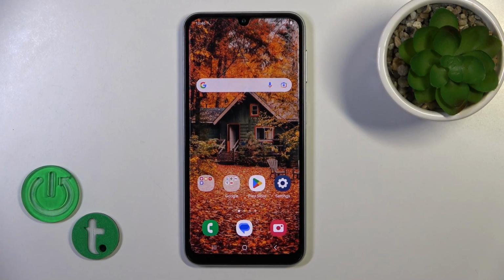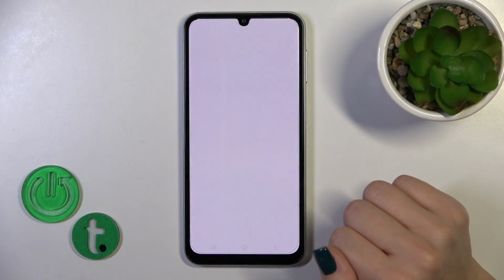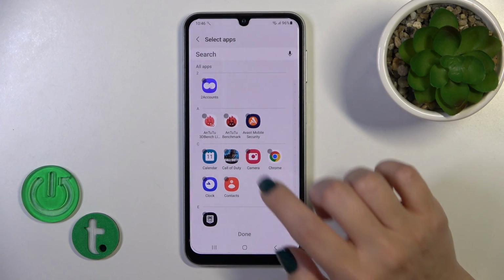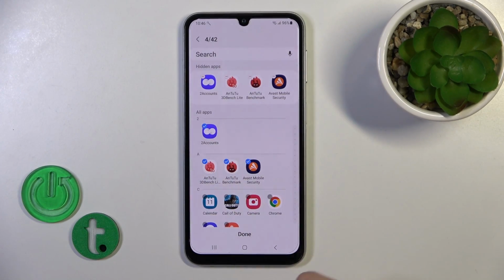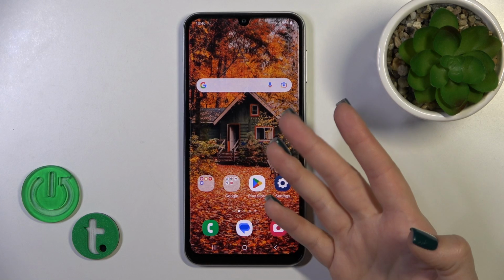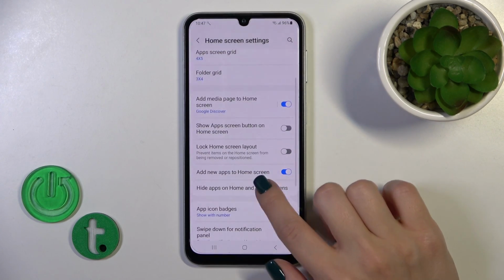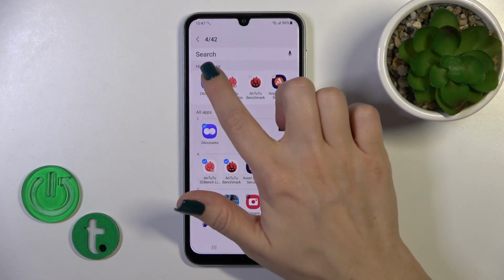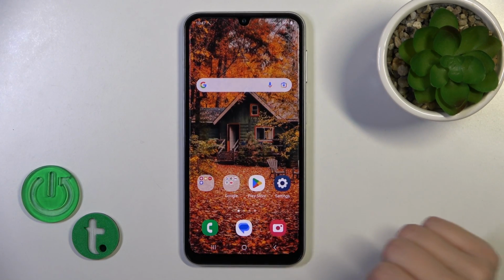How to Hide Apps on Samsung Galaxy F34?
Uncover the art of hiding apps on your Samsung Galaxy F34 with our comprehensive tutorial, and keep an eye out for more tech-savvy insights as we explore the world of smartphone mastery.

How to Hide Applications on Samsung Galaxy F34?
How to Remove Apps on Samsung Galaxy F34?